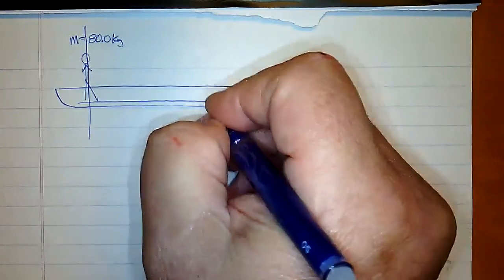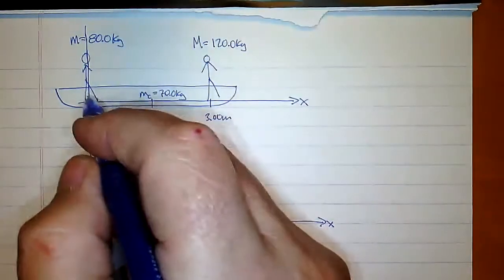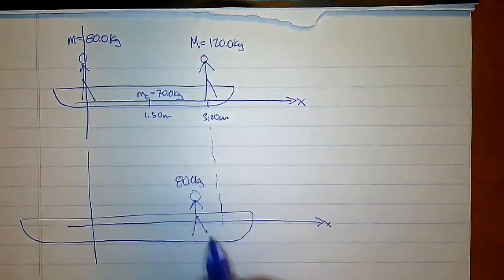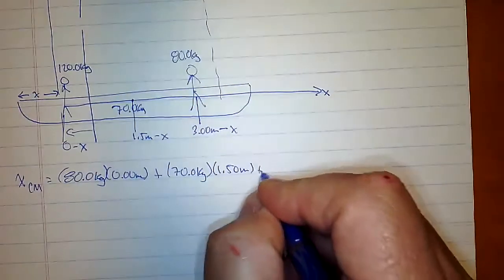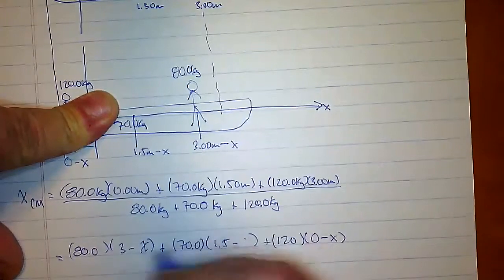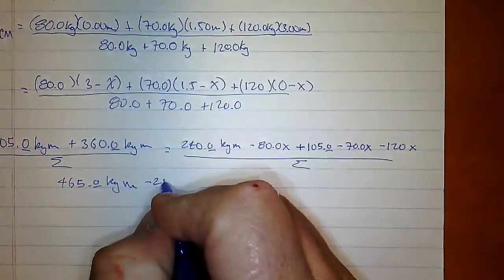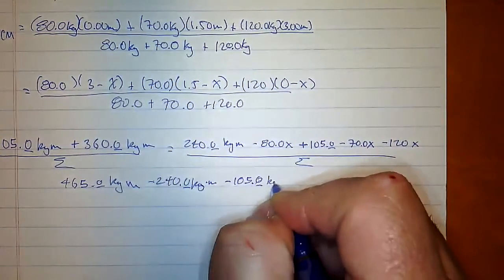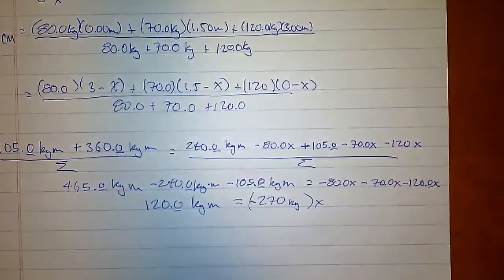Using Center of Mass to tell how much a boat moved due to people walking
PHY 241 Ch9 Boat 102021

This is a quick video showing the first problem I had planned to do for my PHY 241 students on 10/20/21. It is a problem where I use the fact that the center of mass of a non-moving system should stay the same if there are no net, external forces acting on it. By two people switching places the boat has to move to maintain the location of the center of mass. That allows us to determine how far, and in which direction, the boat will move.